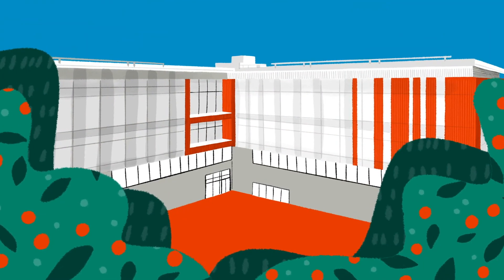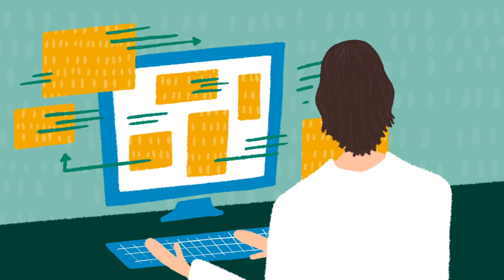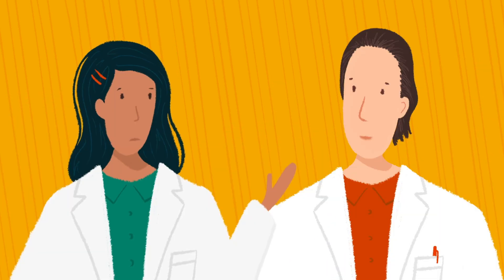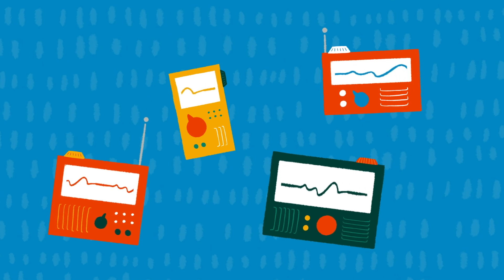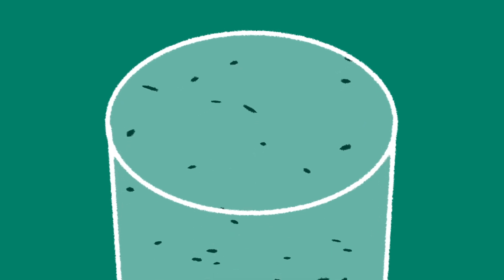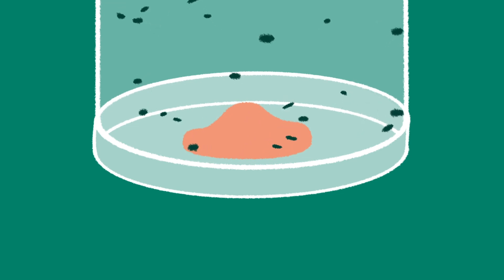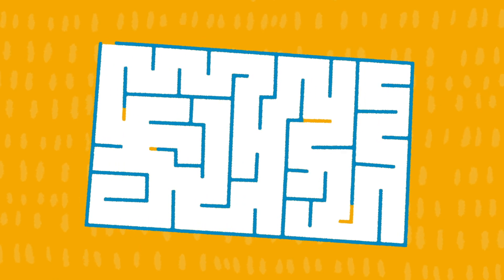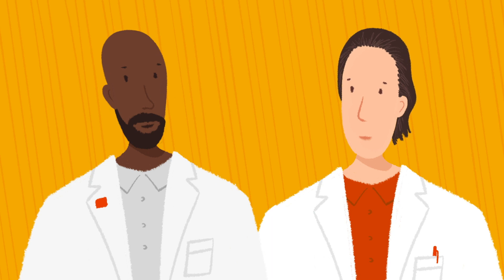The Caltech Effect: More Than a Machine Shop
Daniel Wagenaar, director of Caltech’s Neurotechnology Lab, recounts how the lab came into existence, and the myriad projects he has worked on with researchers, from building a better fly feeder to syncing up cameras and optical fibers with an Arduino box. His move to the new Chen Neuroscience Research Building on Caltech’s campus means he can say “Yes” to more projects than ever.